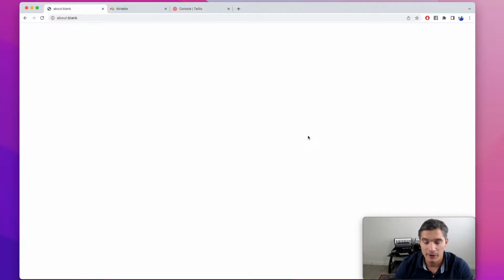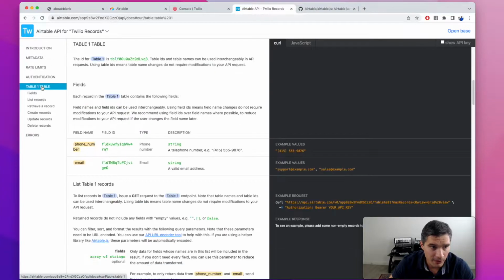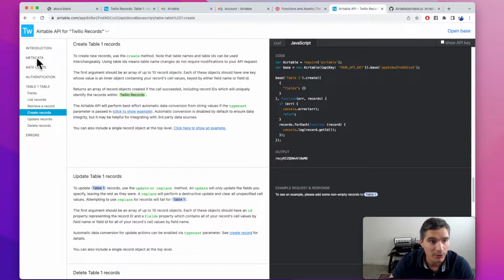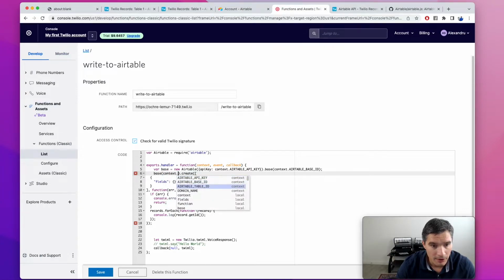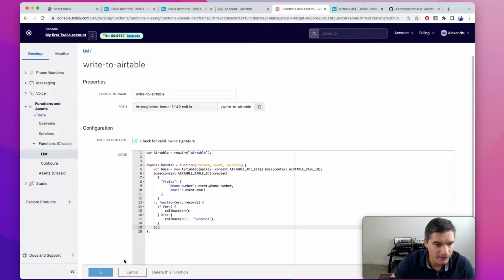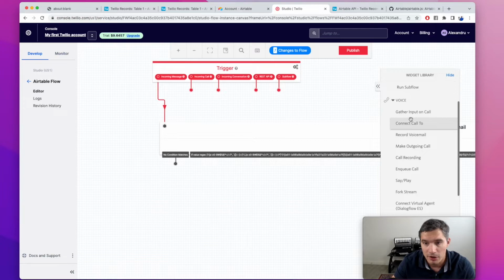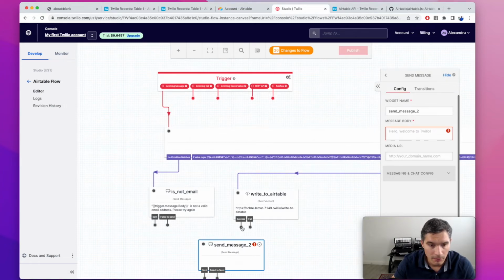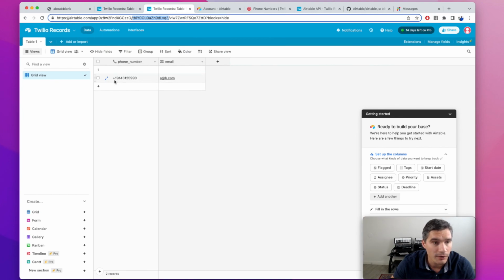Save data from Twilio Studio to Airtable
In this video we are creating a Twilio Studio SMS workflow that collects email addresses and writes them to Airtable. The records are sent to Airtable with a Twilio function that uses the Airtable API

Chapters:
00:00 Introduction
00:56 Creating the Airtable base
02:17 Twilio Function that writes to Airtable
11:27 Twilio Studio flow
17:08 Wire the Flow to a phone number
18:00 Testing